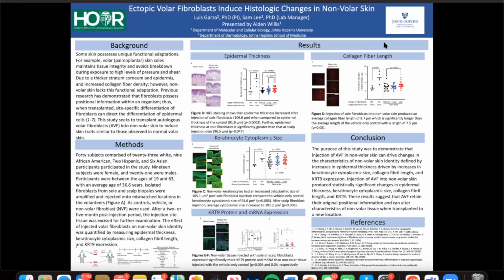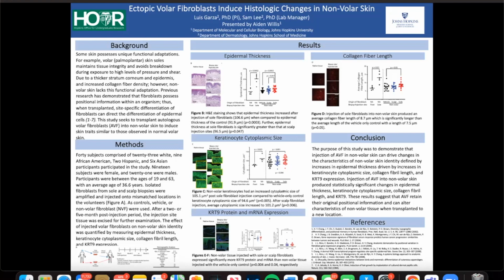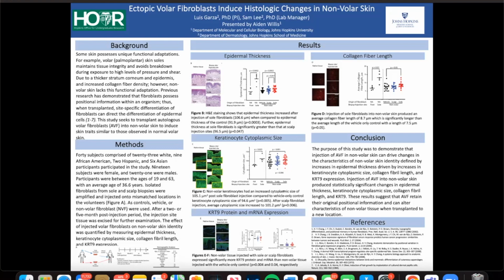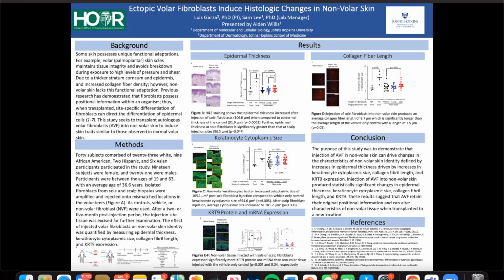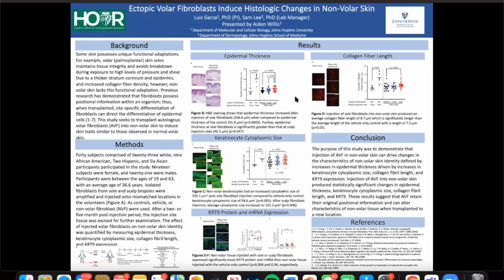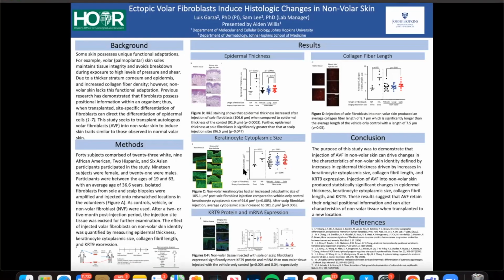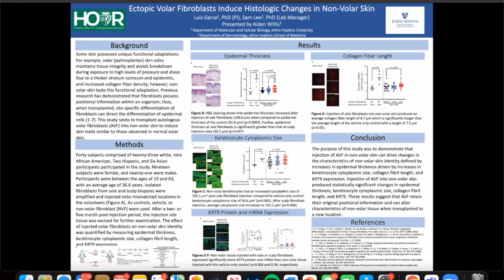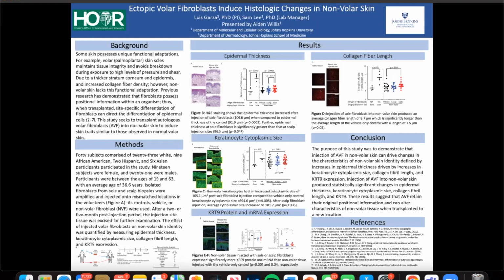Ectopic Volar Fibroblasts Induce Histologic Changes in Non Volar Skin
This presentation was produced as part of DREAMS Spring 2022. It summarizes the research I have participated in as a member of the Garza Laboratory within the Dermatology Department at the Johns Hopkins School of Medicine.